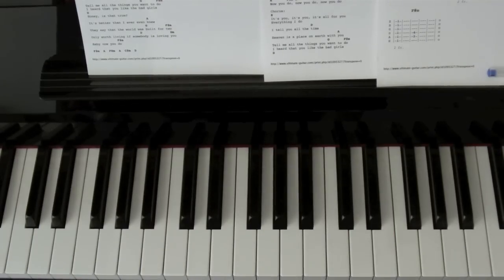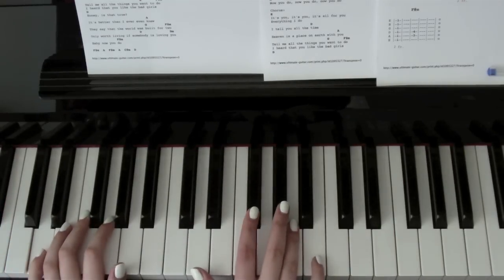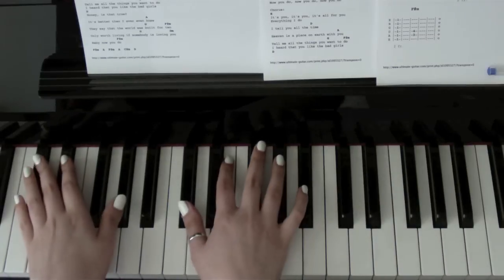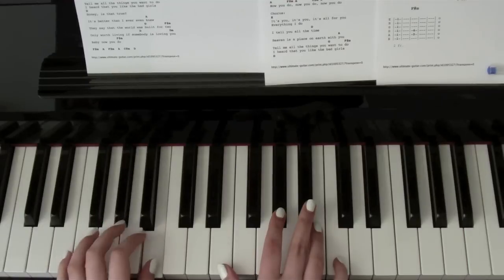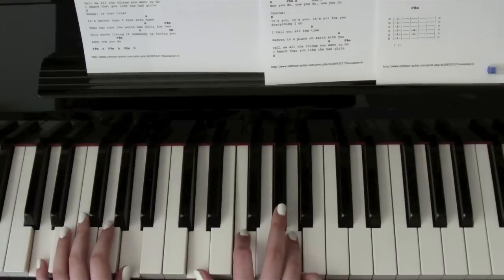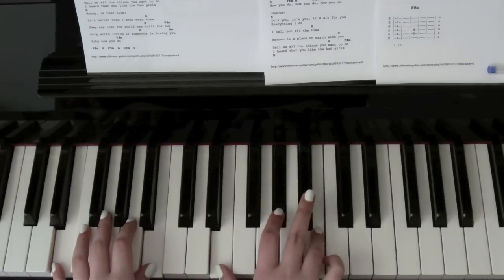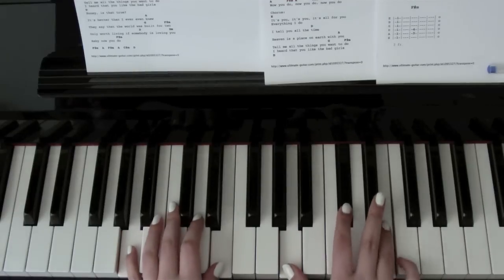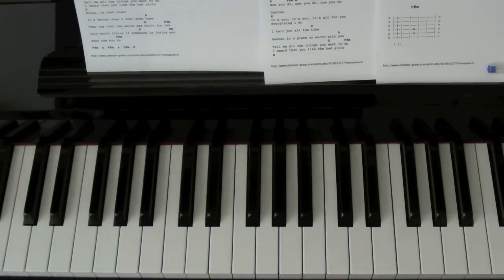HOW TO PLAY: VIDEO GAMES - LANA DEL REY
★An awesome way to learn popular songs on piano is to use Flowkey, who provide a fun and interactive way of learning and you can try it out for free

Here you are my dearies :D Easy as pie but a lovely song, enjoy! :)

And it's in HD if you feel like having a bit more sparkle in your eyeballs :D